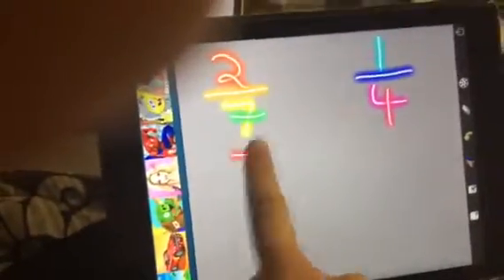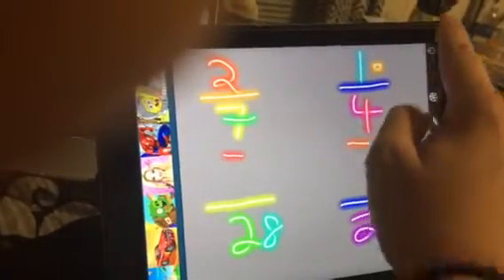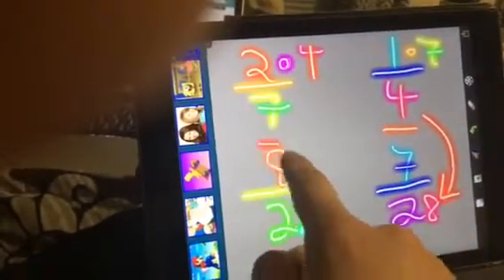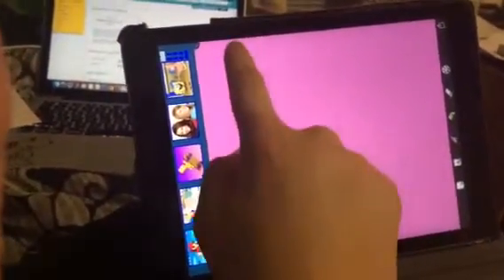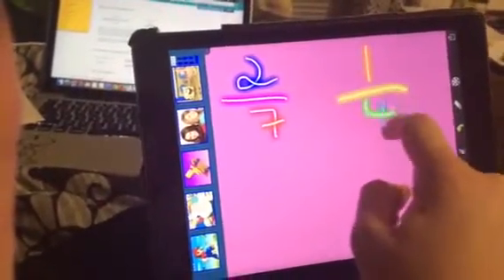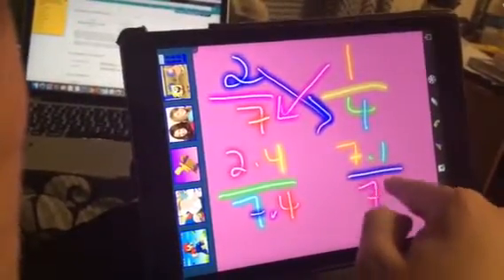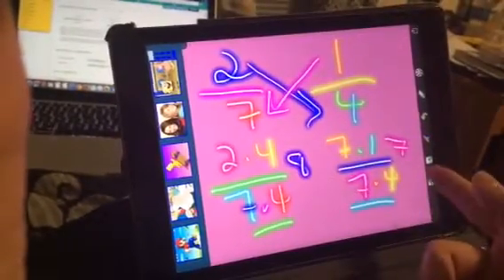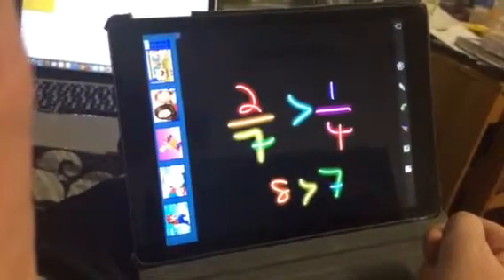How to determine which fraction is greater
Using 2/7 and 1/4